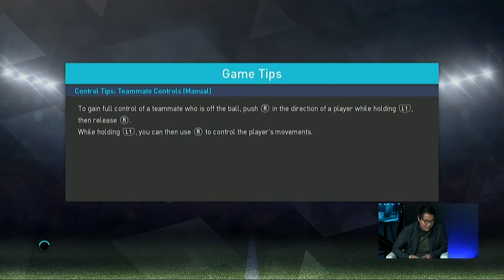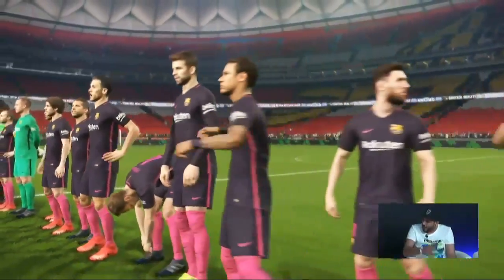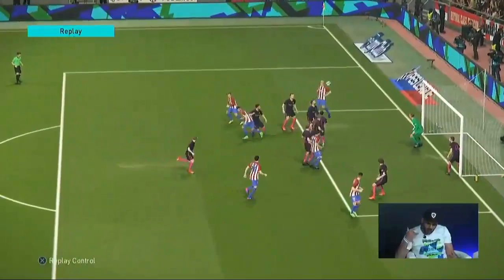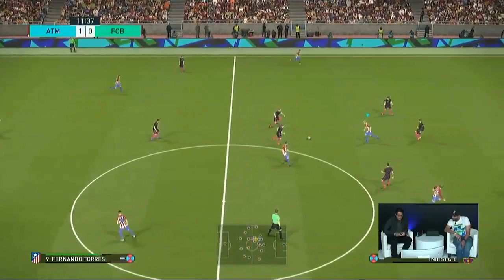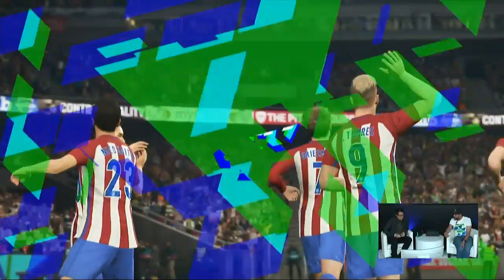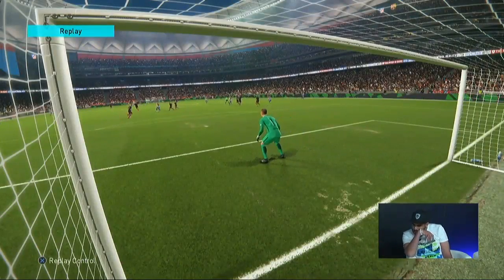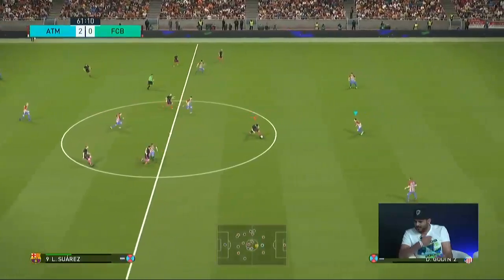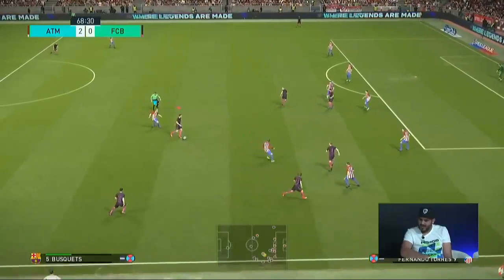GAMEPLAY PES 2018 | Atl. De Madrid vs FC Barcelona Interview Adam Bhatti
Hola chicos les dejo nuevo video de gameplay de pes 2018 saludos muy pronto el analisis completo de todas las noticias y el trailer !